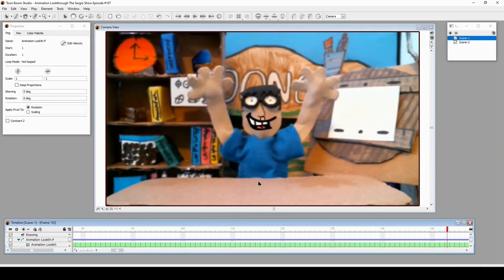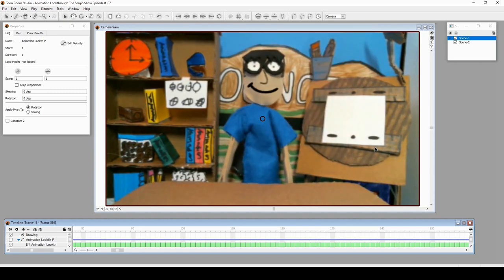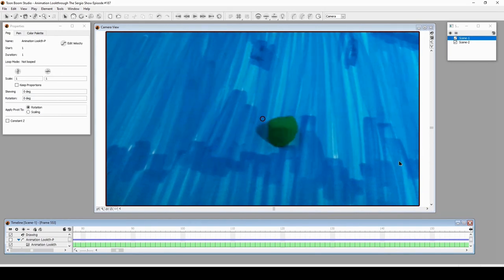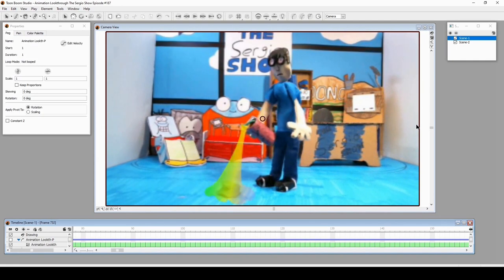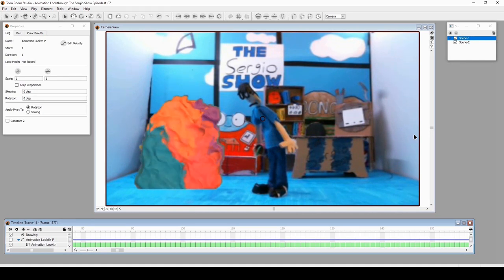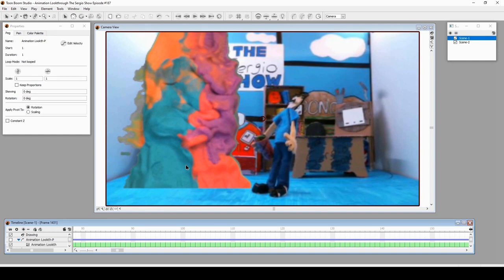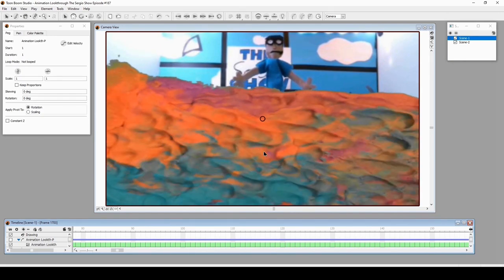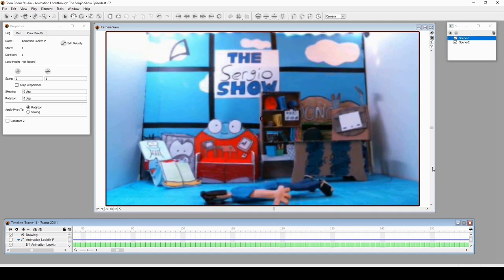Animation Look Through - The Sergio Show Episode #187